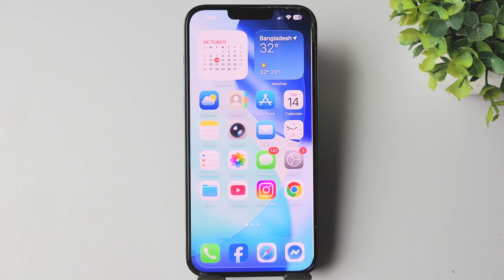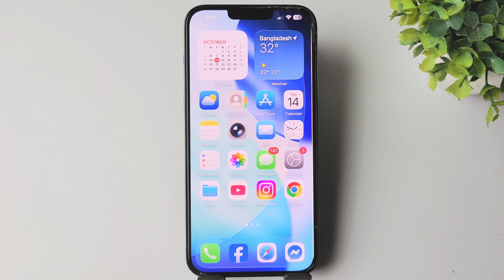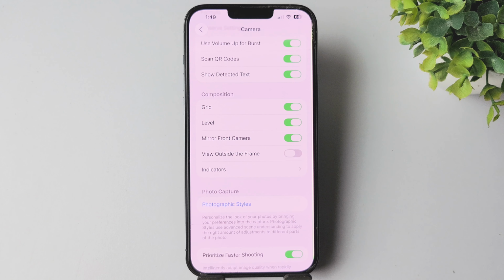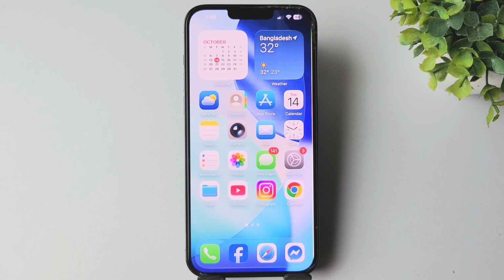How to Change iPhone Camera Left Right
Learn how to change iPhone camera from left to right easily! This step-by-step guide shows you how to flip or mirror your iPhone camera view, switch between front and rear cameras, and adjust settings for perfect selfies or videos. Perfect for creators and everyday users!